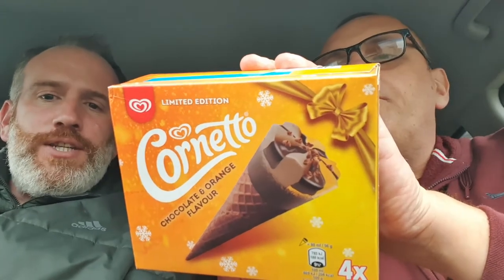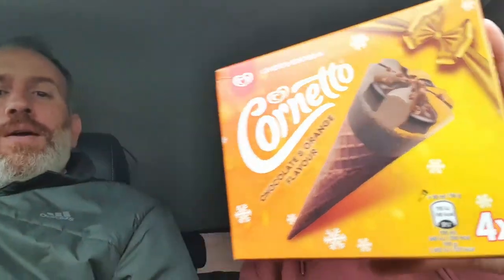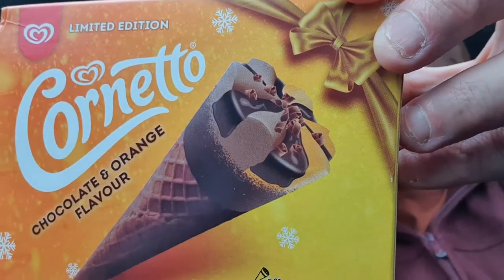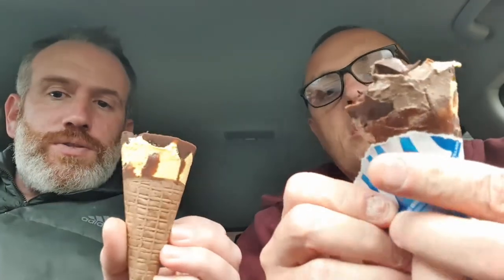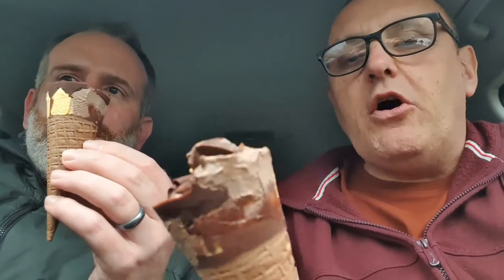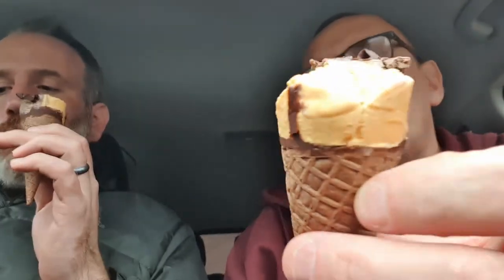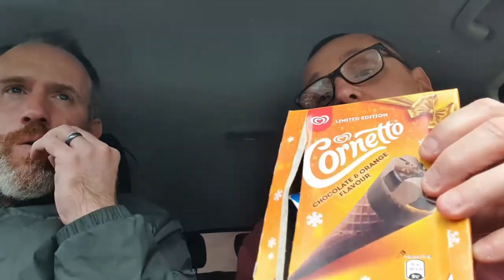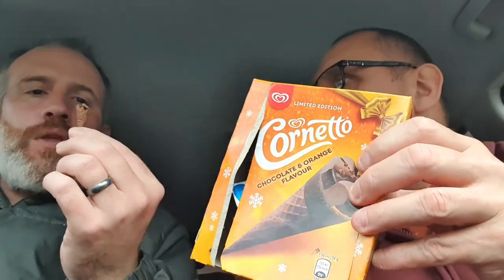limited-edition Chocolate and Orange Cornetto